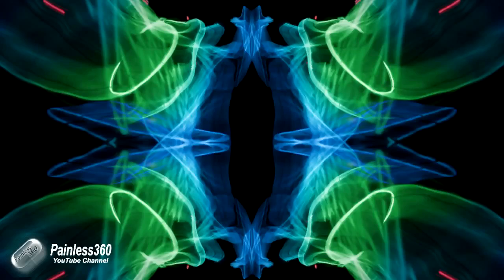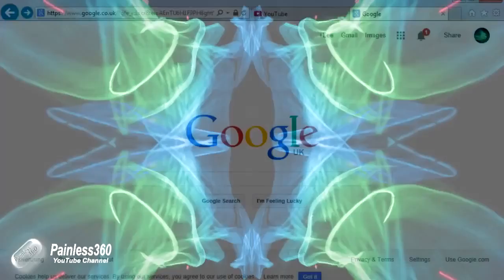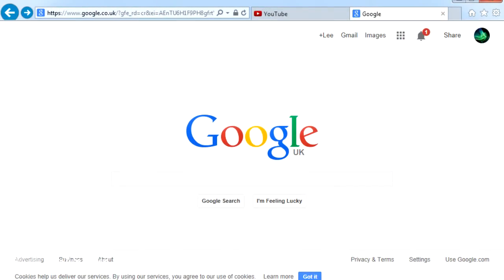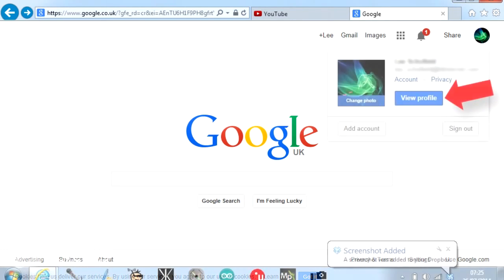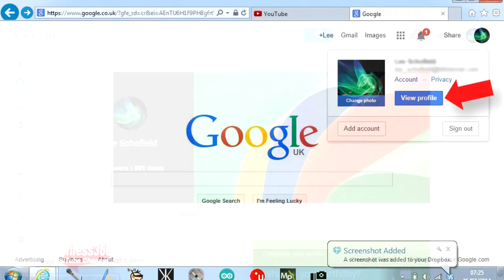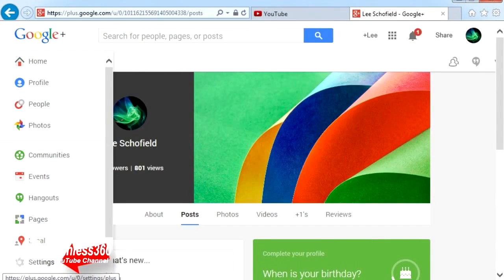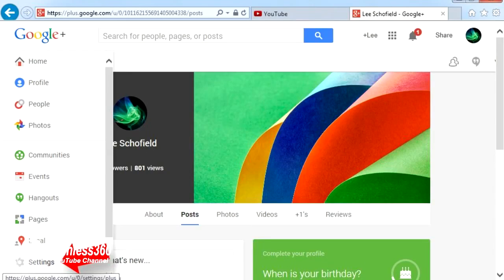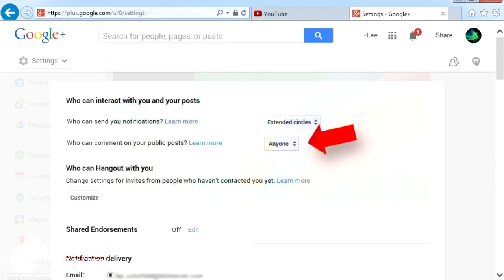Google+ permissions - allowing me to reply to your comments (repost)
I've re-posted  this quick video on the channel to show how you can allow anyone to answer a comment left on a YouTube video. This covers the same detail as a video I posted back in July last year but I've had lots of comments recently that I can't reply to and help with.

Happy flying!